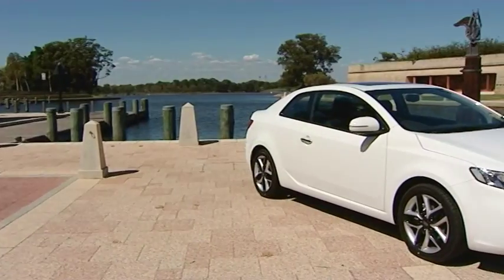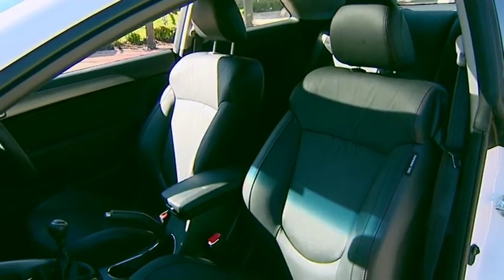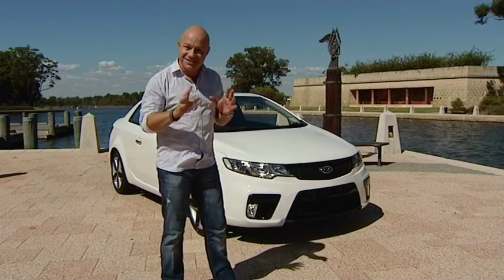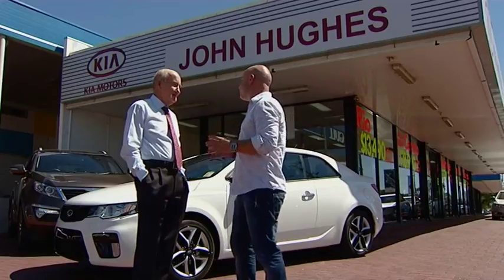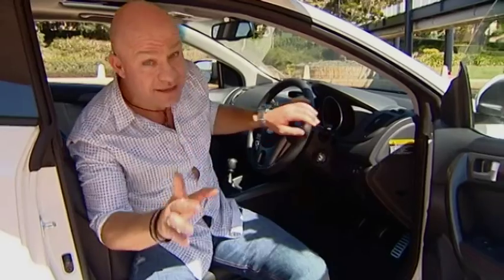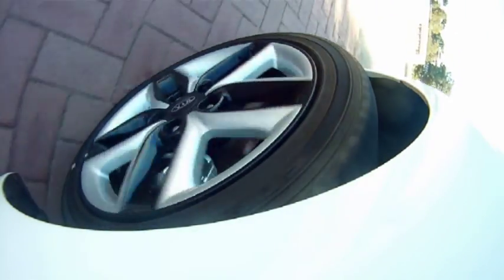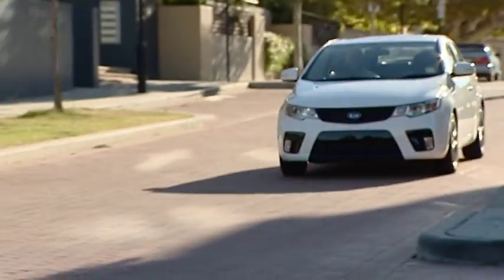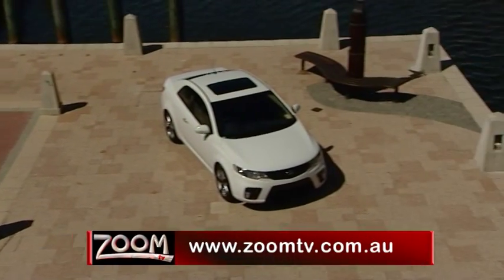Zoom TV on 7mate S01E07 Kia Coupe